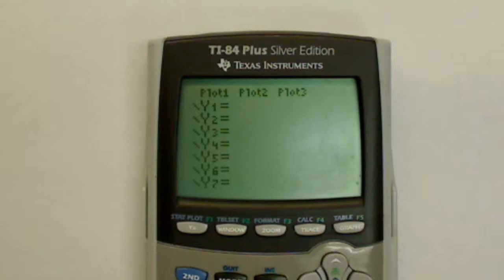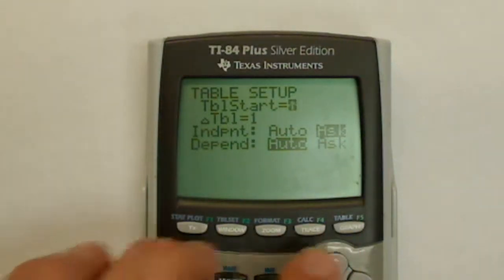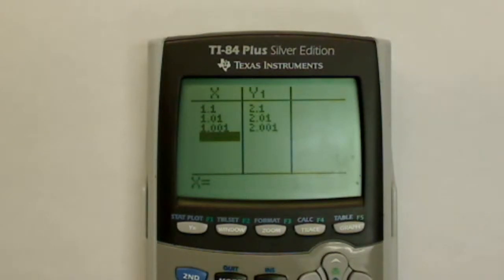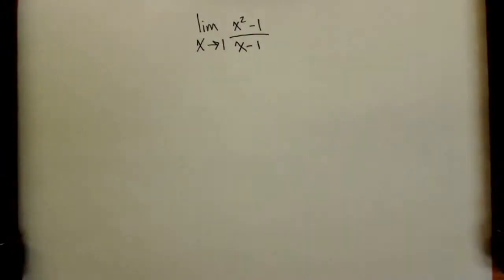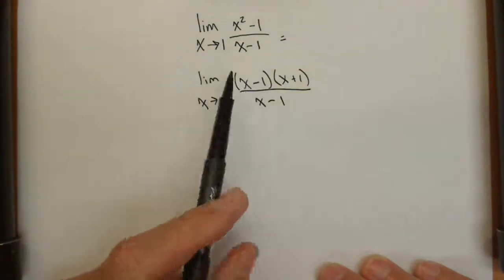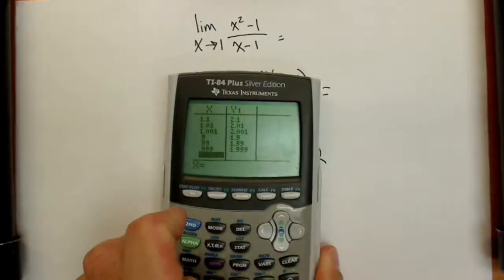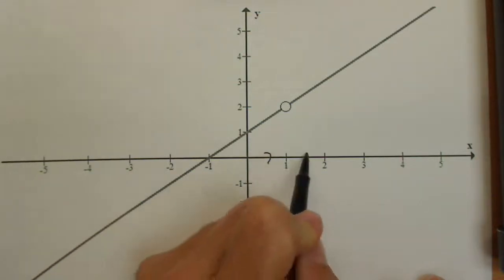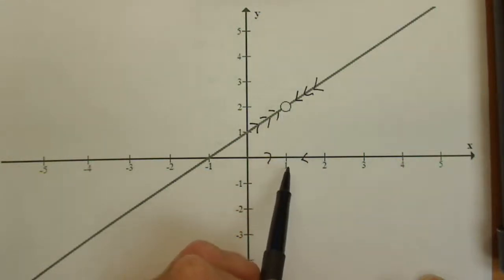Activity 1.2.2a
Solution to Activity 1.4a solving a limit numerically, algebraically and graphically.